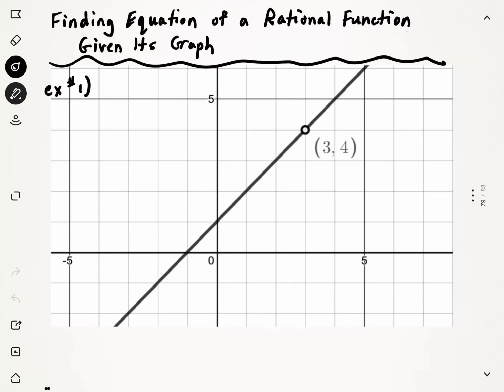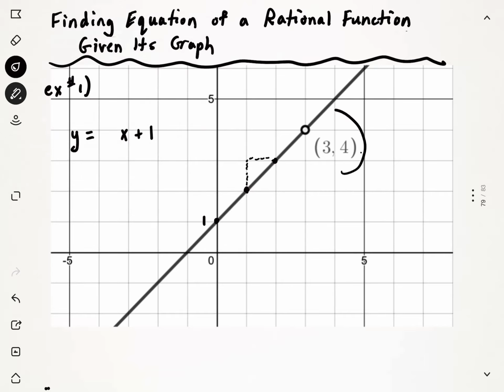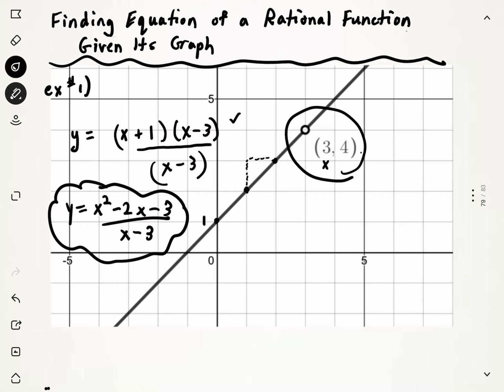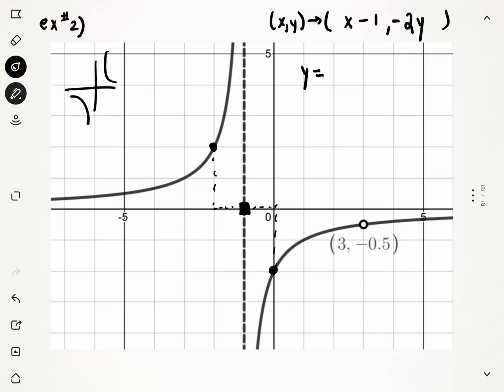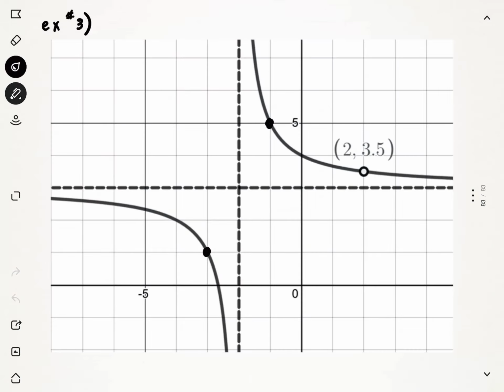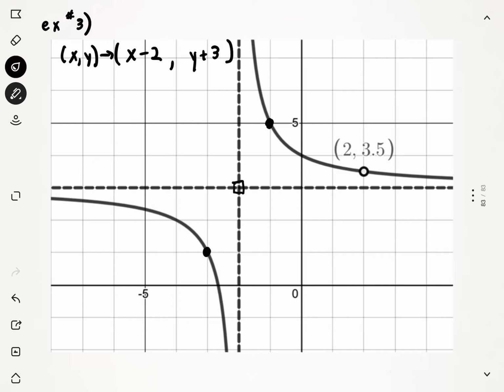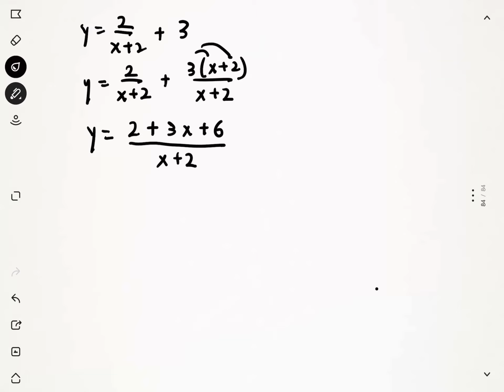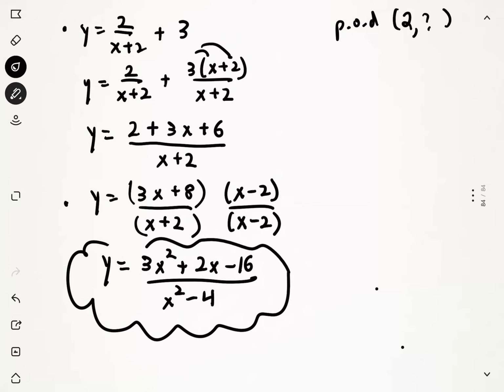Determine the Equation of a Rational Function with p.o.d.’s Given its Graph